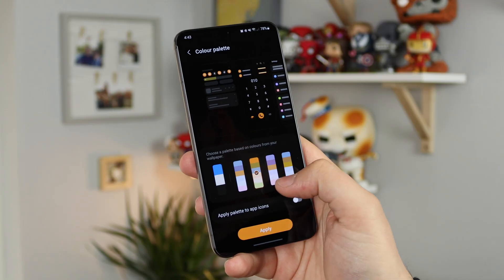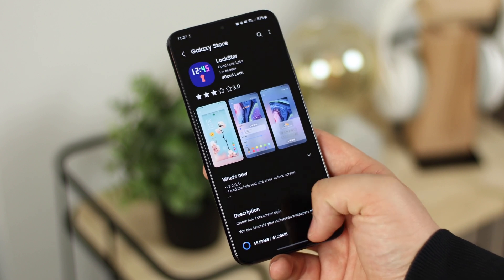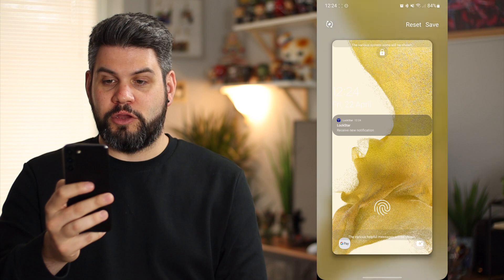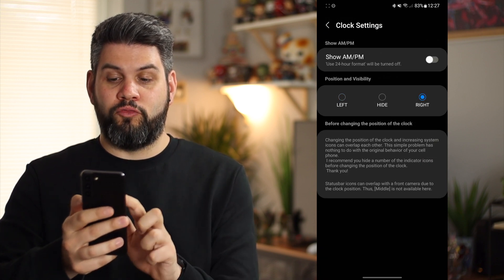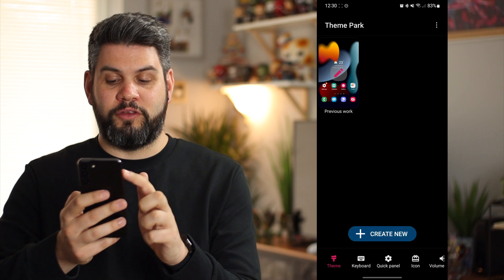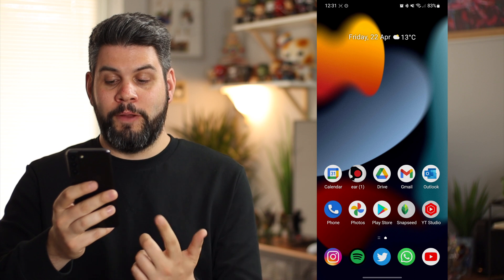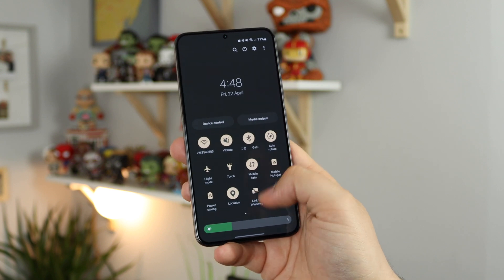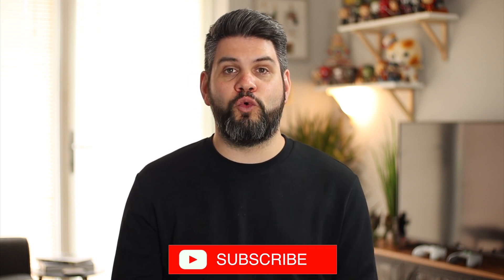Samsung Good Lock In Depth Review (What is it?)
In this video we take a long look at Samsung Good Lock. This is a great app that essential for anyone whos looking to customise Android on your Galaxy device. But is it all a bit much? Lets take a look!